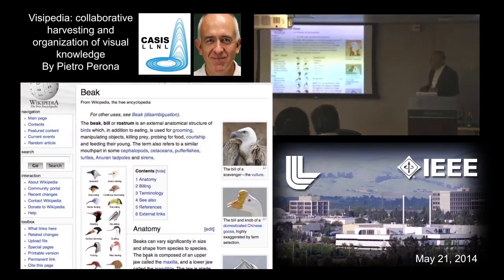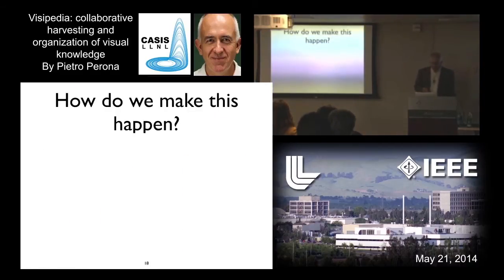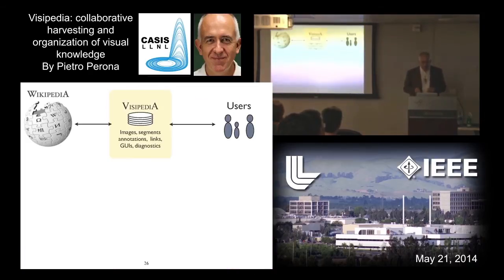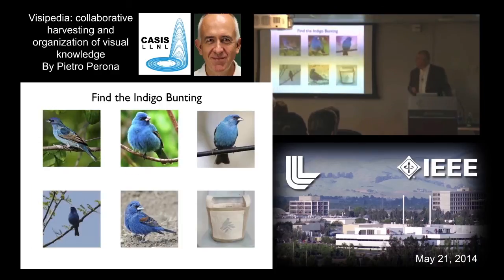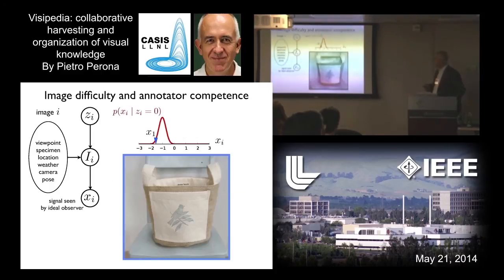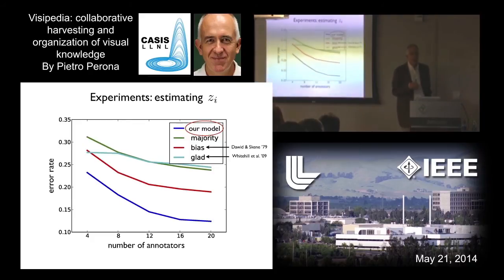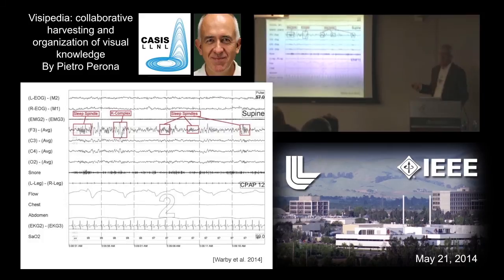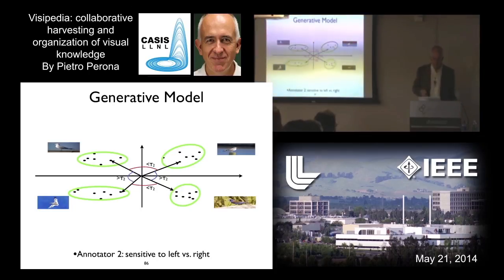2014 Signal and Image Sciences Workshop Keynote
The Lawrence Livermore National Laboratory's Center for Advanced Signal and Image Sciences (CASIS) hosted Pietro Perona, director of Computational Vision Laboratory at Caltech, for this keynote address during the 18th Annual Signal & Image Sciences Workshop on

In this talk, “Visipedia — A distributed visual system composed of machines and people,” Perona discusses a visual interface for Wikipedia that is able to answer visual queries, enabling experts to contribute and organize visual knowledge.

Abstract
The web is not perfect: while text is easily searched and organized, pictures (the vast majority of the bits that one can find on-line) are not. In order to see how one could improve the web and make pictures first-class citizens of the web, I explore the idea of Visipedia, a visual interface for Wikipedia that is able to answer visual queries and enables experts to contribute and organize visual knowledge. Four distinct groups of humans would interact through Visipedia: users, experts, visual workers and machine vision scientists. The latter would gradually build automata able to interpret images. I will explore some of the technical challenges involved in making Visipedia happen and present our initial results in crowdsourcing visual annotation, building automated field guides and combining machines and humans for discovering, harvesting and organizing visual information.